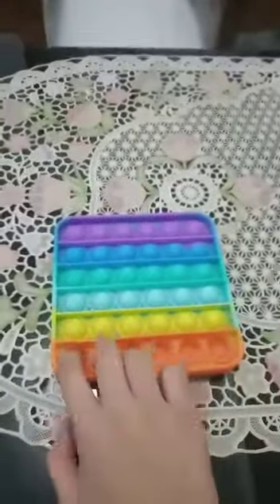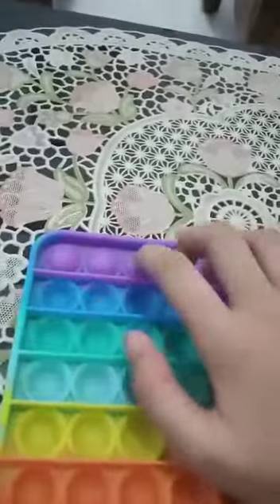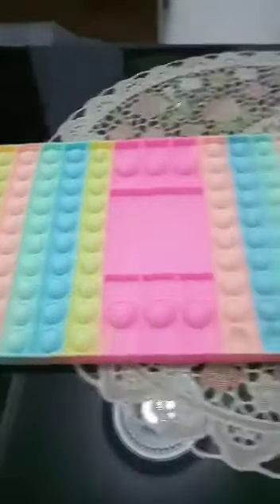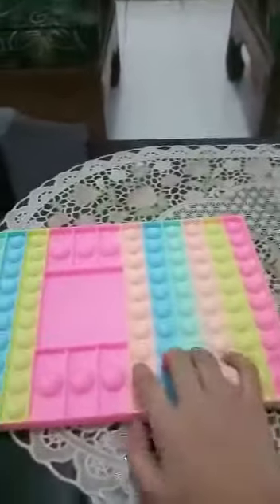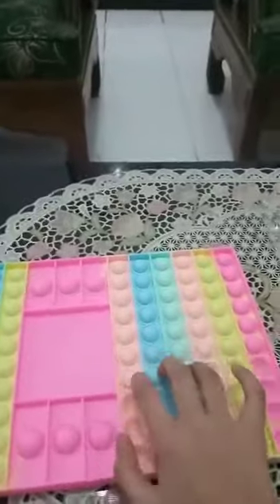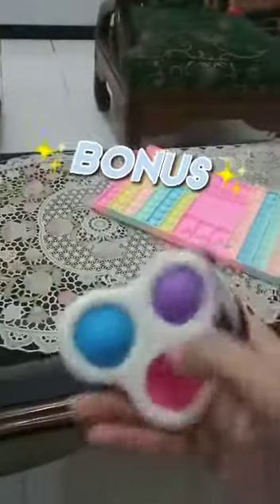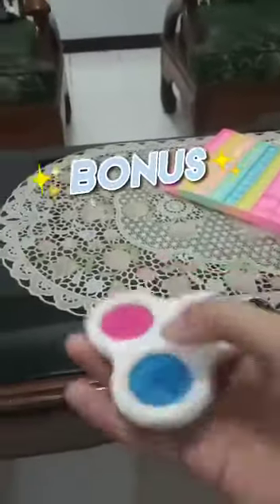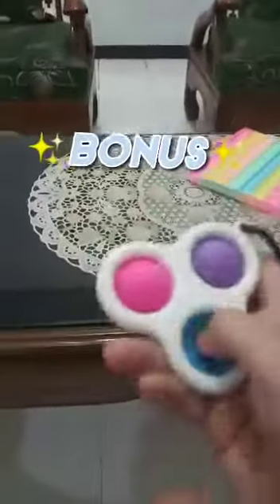Reviewing my pop it's!!!(◕ᴗ◕✿)+BONUS!! (Triplet simple dimpl)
Enjoy!(◍•ᴗ•◍)✧*。